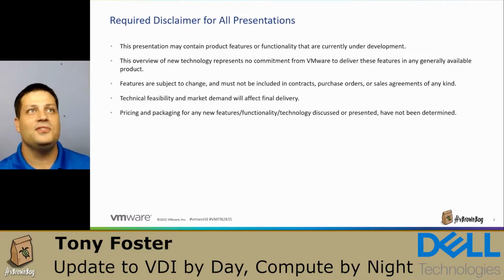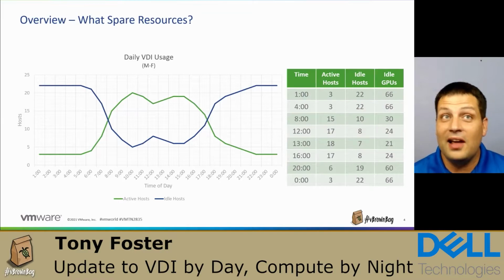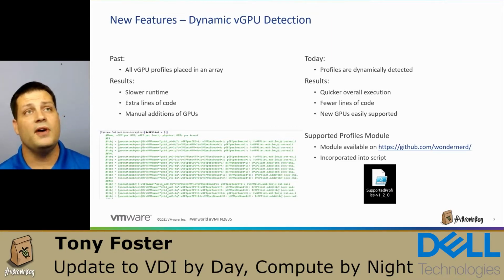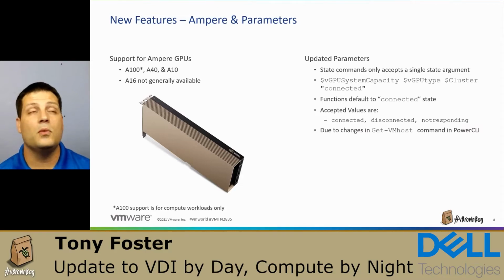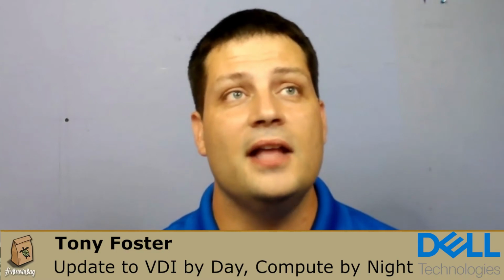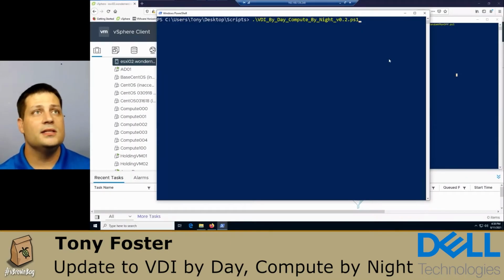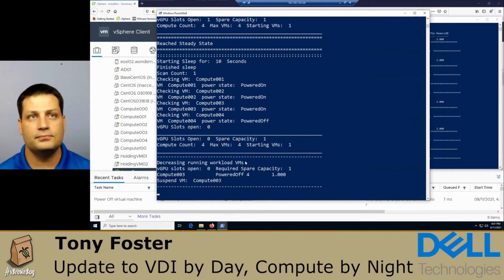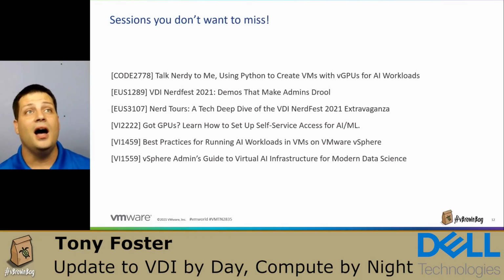Tony Foster - Update to VDI by Day Compute by Night, Now with More vGPUs!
Maybe you've downloaded the PowerShell script for “VDI by day compute by night,” just because you want to spin up those bitcoin miners when there are free GPUs in your VDI environment. (We won’t tell.) Or maybe it’s because you need some more resources for that AI workload but don’t have any budget for more servers. What many might not know is there have been some enhancements made to the script, there have also been a few new GPUs released. In this session we will quickly look at “VDI by day and compute by night” for those just starting out. Then we will discuss enhancements made to the script based on community requests, plus the support for new GPUs. The updates to the script make it faster and improve its stability. But wait, there’s more! We will run the script in my home lab and see it in action.

*About vBrownBag*

*vBrownBag TechTalks*